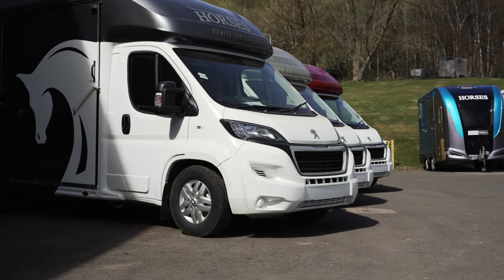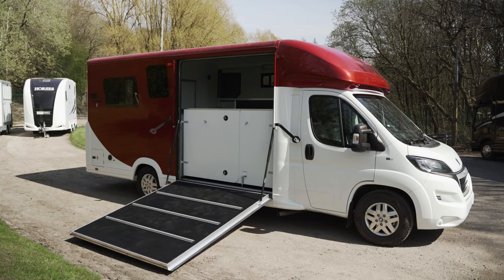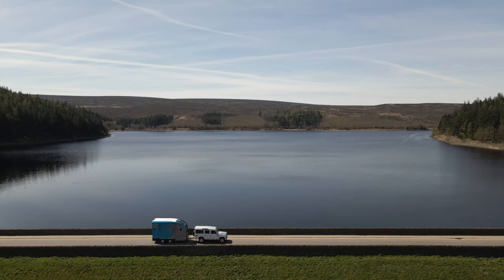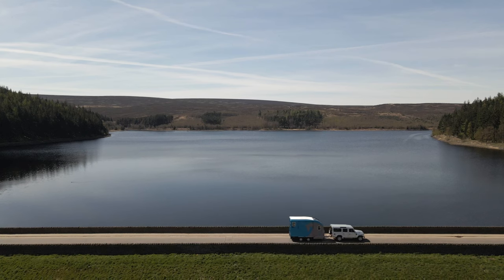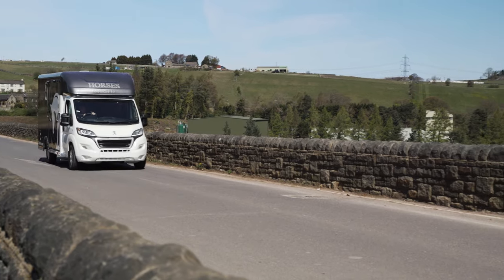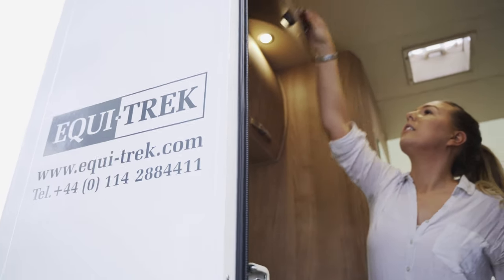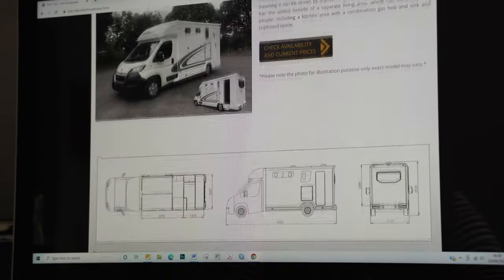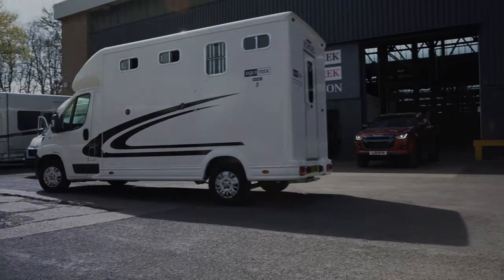Hire a horsebox or trailer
Equi-Trek horseboxes and trailers are available for long and short term hire from Hire-Trek. Long term hire is a popular alternative to buying as it allows you to enjoy a new vehicle or trailer without the worry of depreciation or the cost of servicing and MOTS.

Why choose Hire-Trek?
• Quick and easy to book
• Competitive hire rates and flexible hire periods
• Large choice of brand new trailers and vehicles
• Insurance and breakdown cover provided
• Multiple collection points nationwide

All of the horseboxes and trailers have wood free structures,
aluminium flooring, high impact composite panels and lots of
other safety features for a stress free and comfortable journey.

Contact Hire-Trek on 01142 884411 to book your trailer or
horsebox now and arrange collection from one of our
or book online at hire-trek.com.